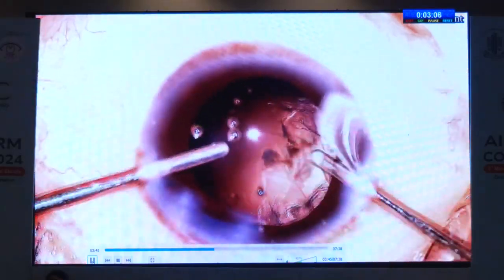AIOCMT3 2024 GP3 Dr Suvira Jain My cumulative experience in the Surgical Management of Pos